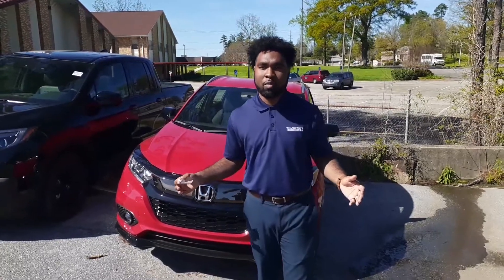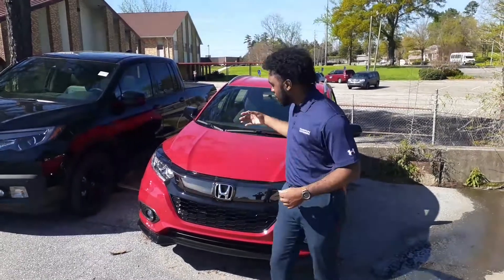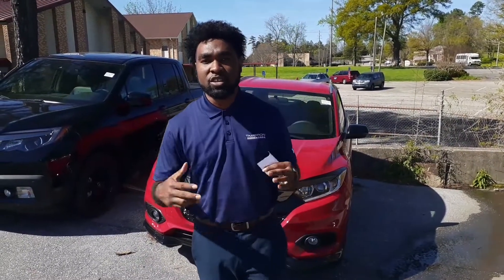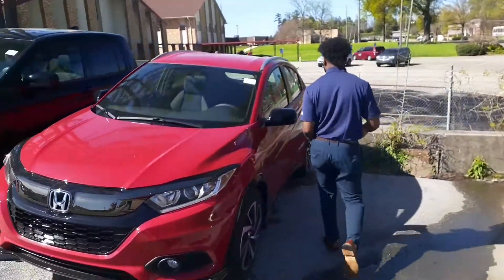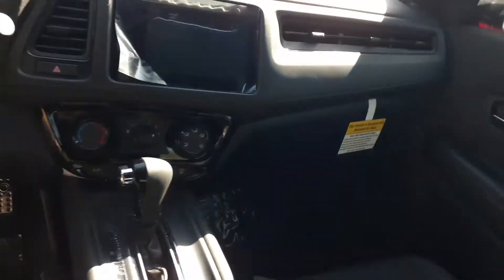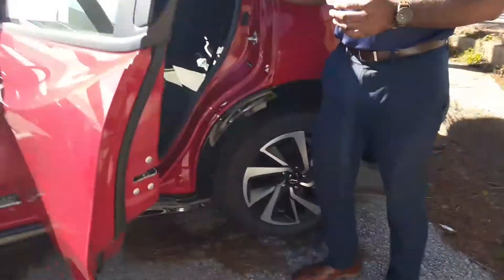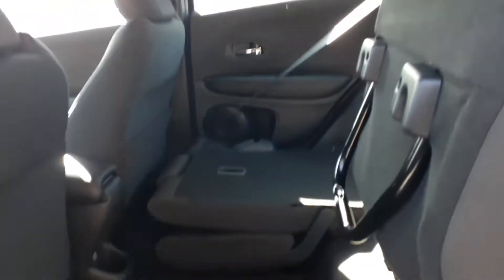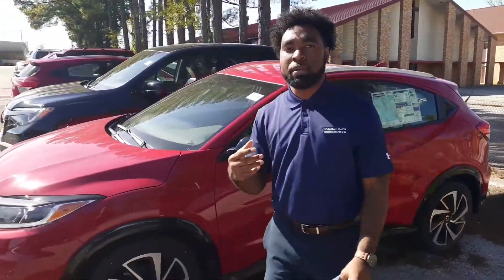2020 Honda HR-V for Tasha from Vincent Parker at Tameron Honda in Hoover